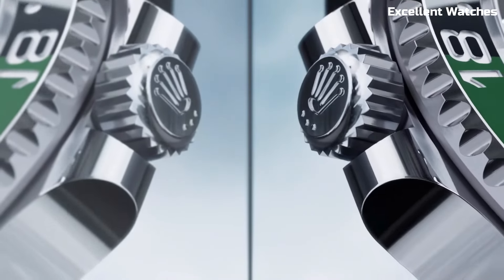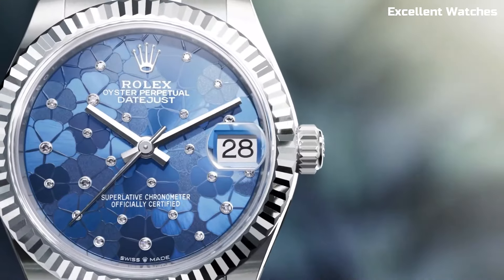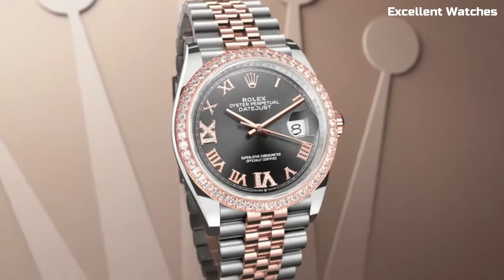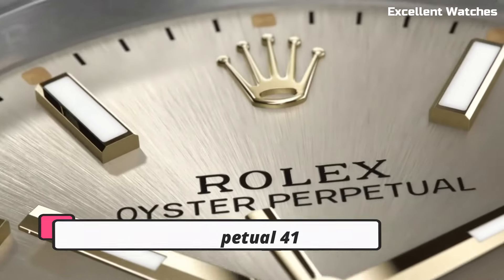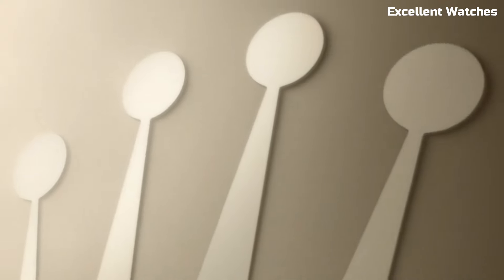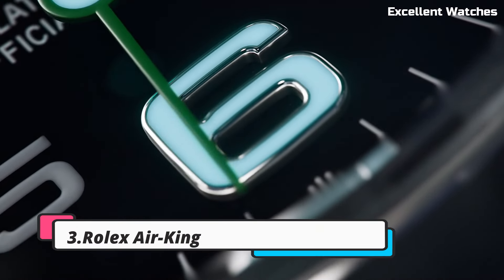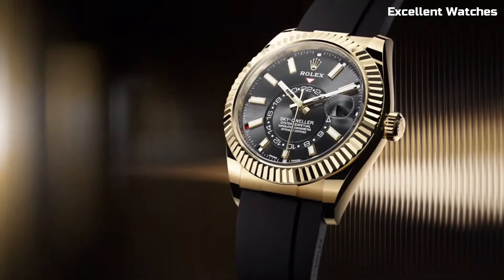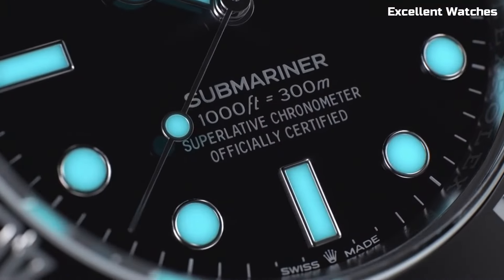Top 10 Best Rolex Watches For Men 2024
Top 10 Best Rolex Watches Buy 2024 | New Rolex Watches
Are you looking for the best Rolex watches for men 2024?
These are the best Rolex Watches for we found so far:

10.Rolex Cosmograph Daytona

Amazon Price
09.Rolex Datejust 31

Amazon Price
08.Rolex Datejust 36

Amazon Price
07.Rolex Deepsea

Amazon Price
06.Rolex Oyster Perpetual 41

Amazon Price
05.Rolex Sky-Dweller

Amazon Price
04.Rolex Datejust

Amazon Price
03.Rolex Oyster Perpetual

Amazon Price
02.Rolex Sky-Dweller

Amazon Price
01.Rolex Submariner